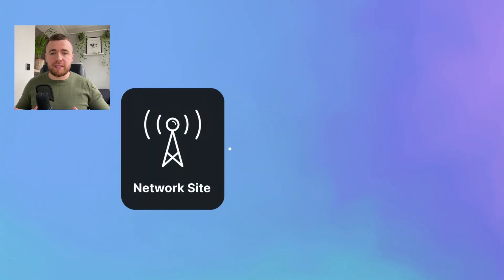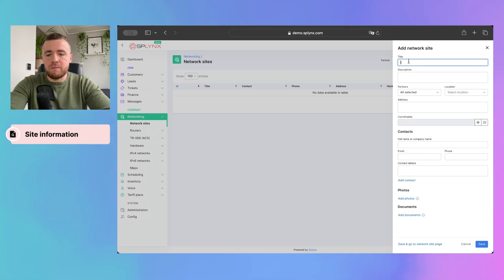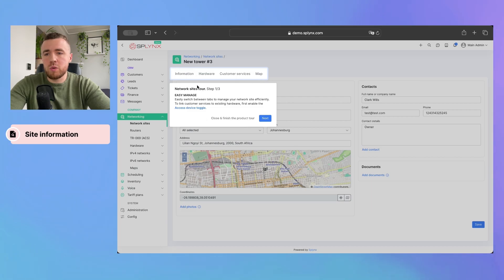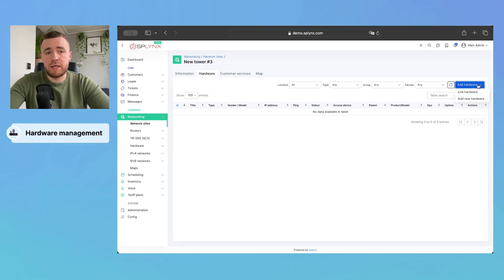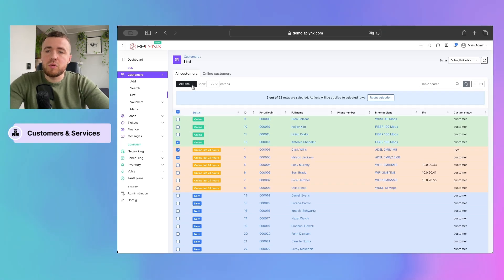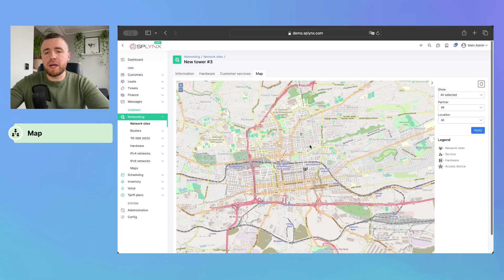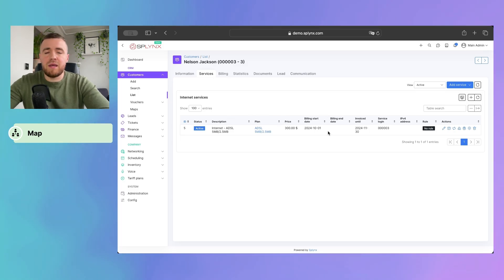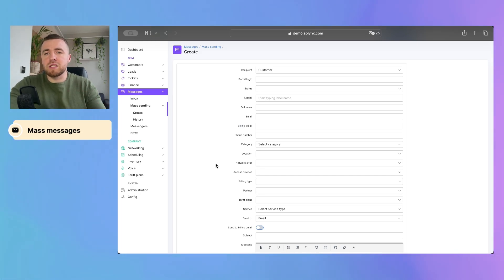Network Sites Management | Splynx Feature Overview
In this video, we explore how the Network Sites feature empowers ISPs to manage and organize multiple locations effortlessly. With capabilities like detailed site information, linking devices, and managing customer services, Network Sites is designed to streamline network operations for maximum efficiency. See how it can transform your workflow!